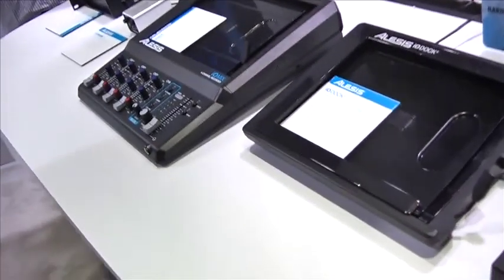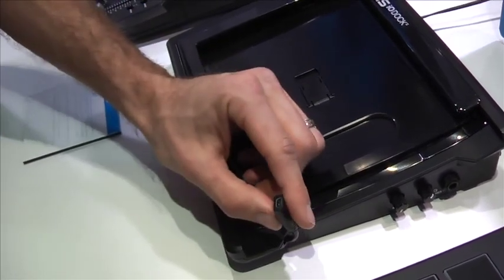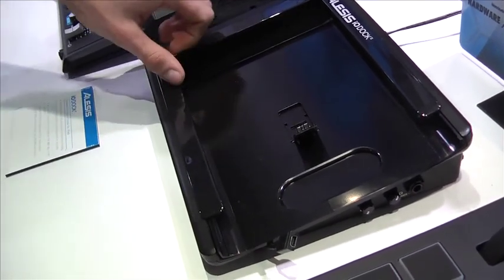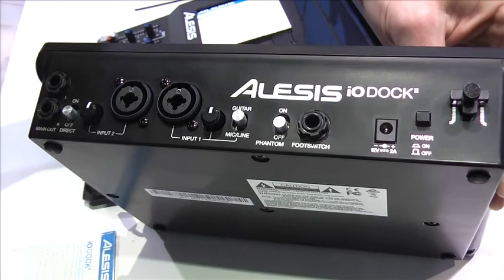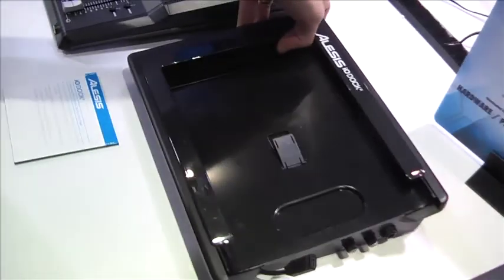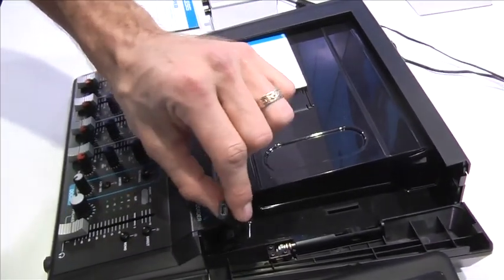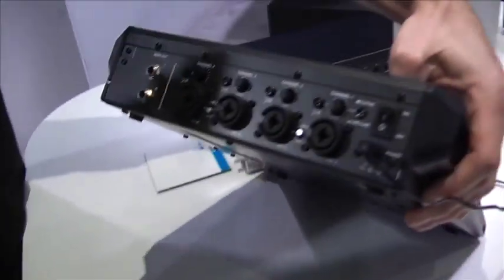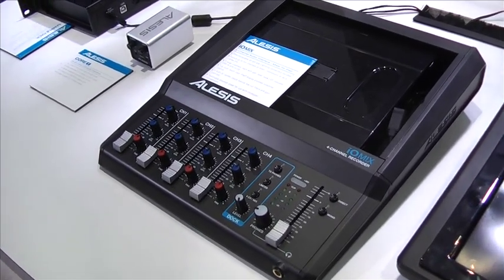ALESIS IO DOCK 2 @NAMM 2015 WITH DJKIT TV